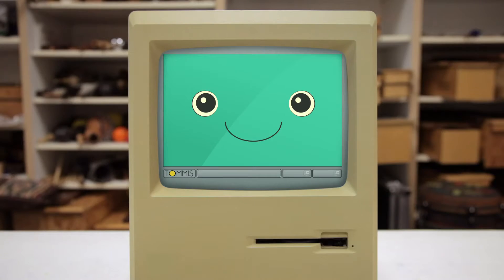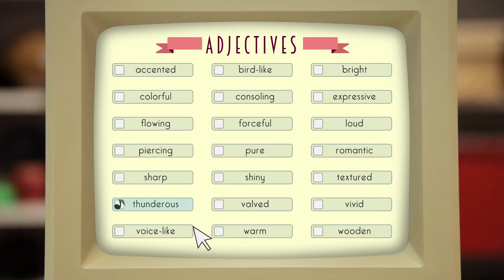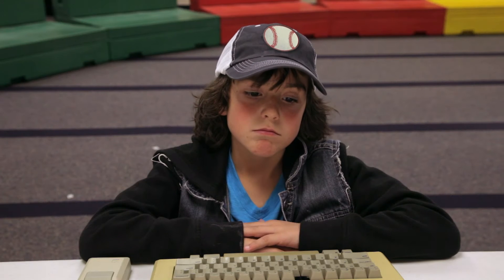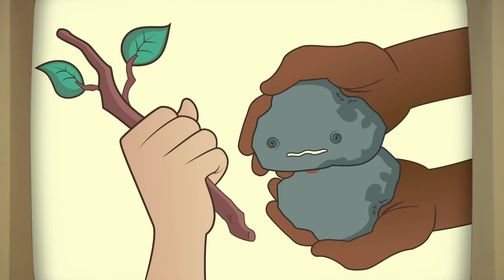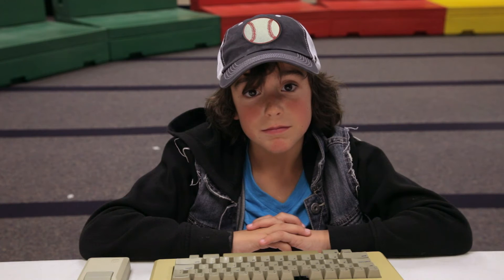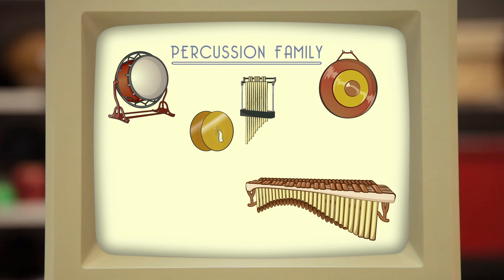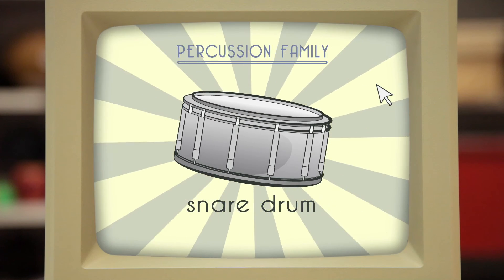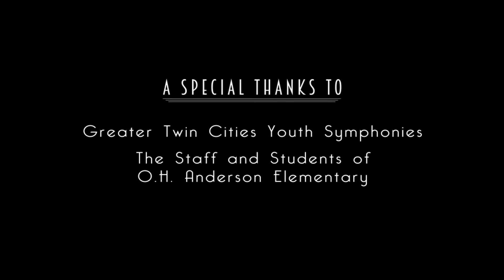Class Notes: Choosing the Right Instrument for You: The Percussion Family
In the Class Notes video "Choosing the Right Instrument for You: The Percussion Family," the eccentric, outdated computer named TOMMIS provides an overview of pitched and unpitched percussion instruments.